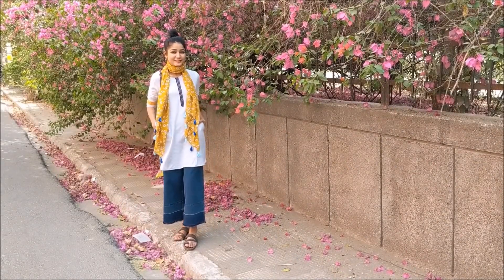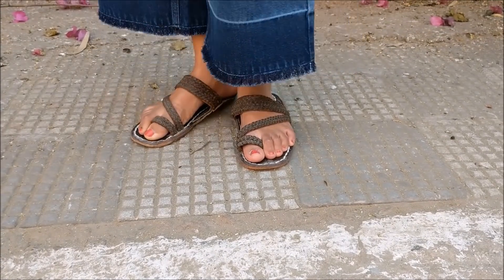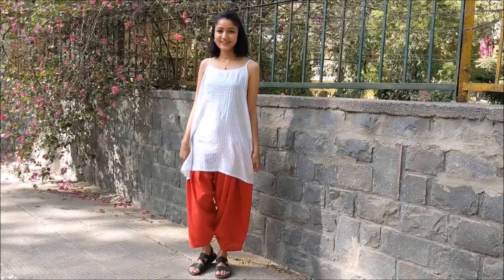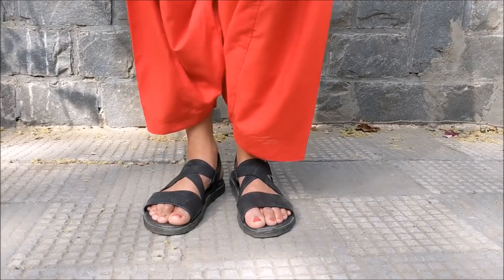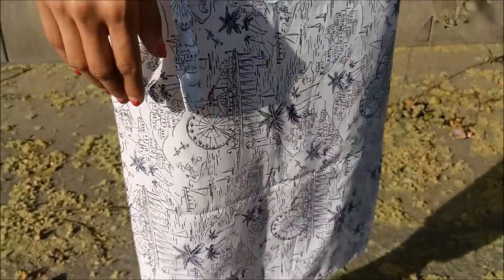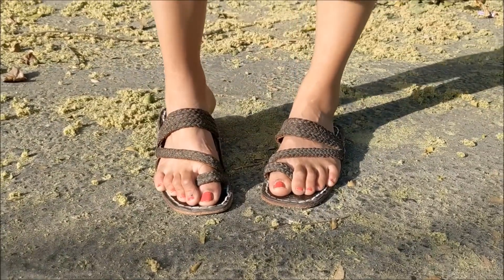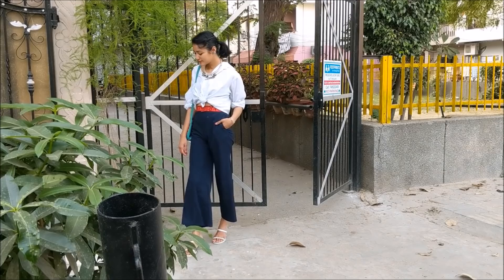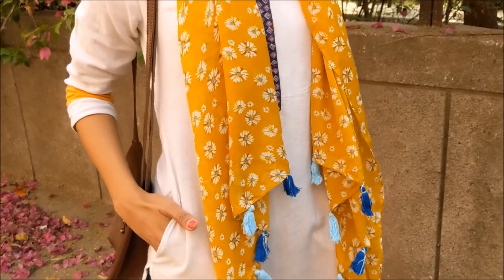INDO WESTERN LOOKBOOK| CASUAL BOHO| SPRING SUMMER| SONIA GARG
Do let me know which outfit was your favorite in the comments section below? Kept everything very simple and casual just how you guys like it:) All the Outfit details are in the video itself:)